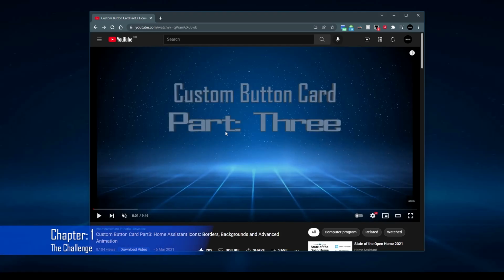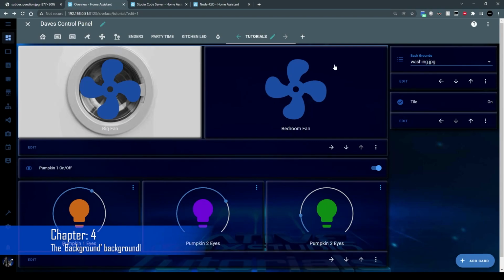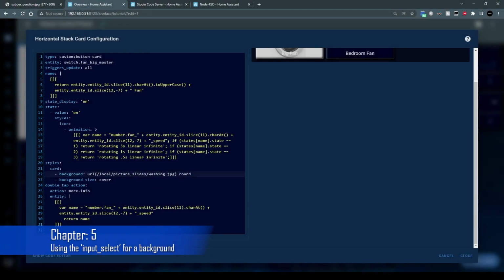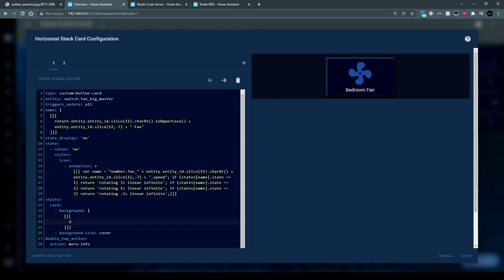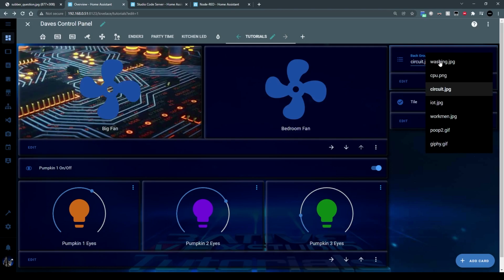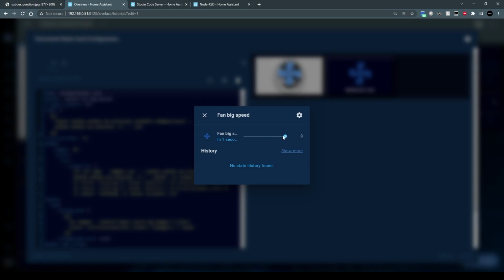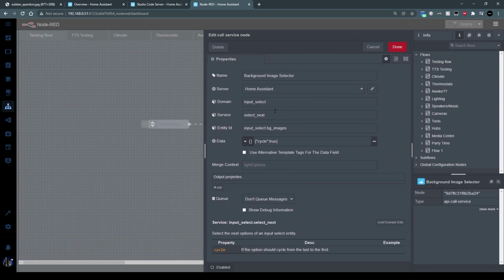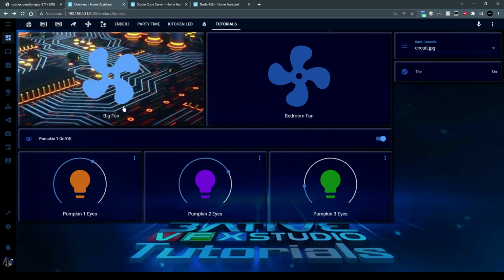Custom Button Card 5: Change Background using Input Select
Requested by a subscriber, how to use an input_select to change the background image of the Custom Button Card.
Here I show both Off and On states, as well as a simple automation - to add even more options for your dashboard elements.

💖 I hope you like this Home Assistant setup guide for your smart home 💖

Chapters:
0:00 1. Intro - The Question
0:29 2. The Images
0:44 3. 'Input_Select'
1:00 4. 'Background' background
1:48 5. Using the input_select
4:42 6. Only the 'On' State!
5:27 7. Simple Node-Red Automation
6:30 Outro

👀My ESPHome RGB LED Digital Clock Project Tutorial - Under $10